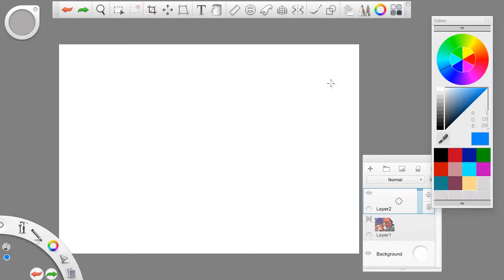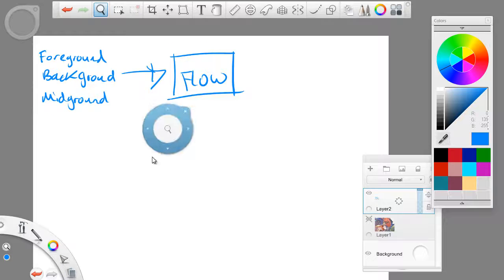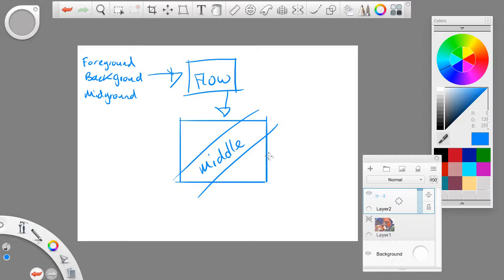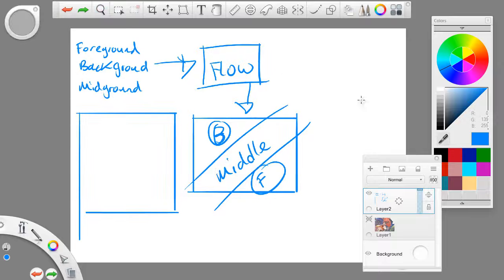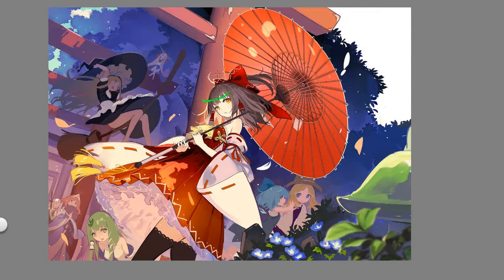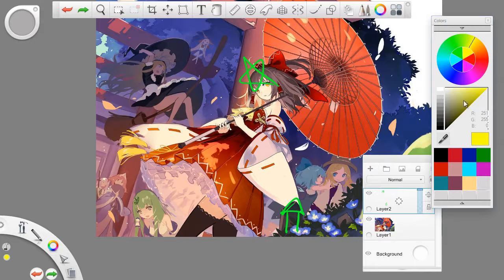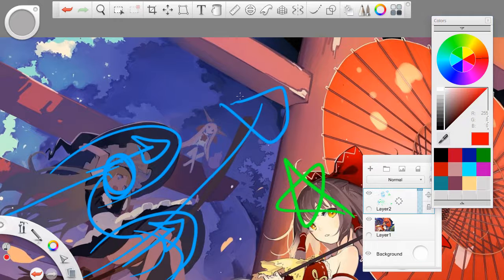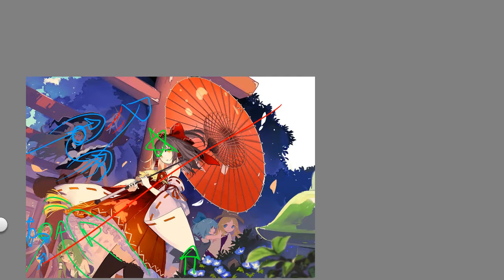3 Touhou Composition Study Seeing The Force in Action